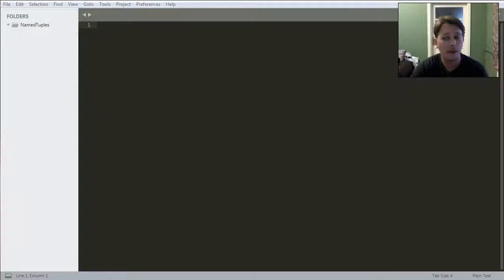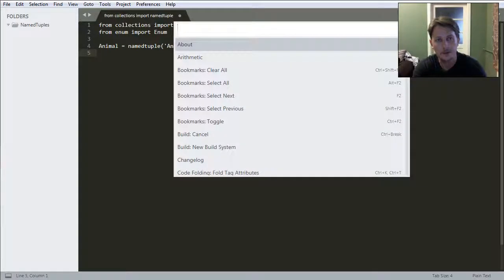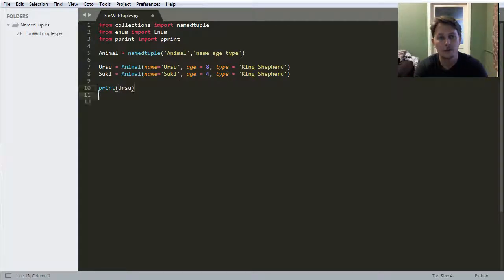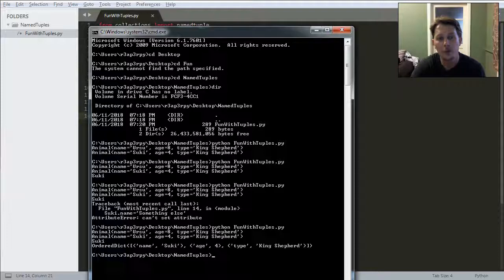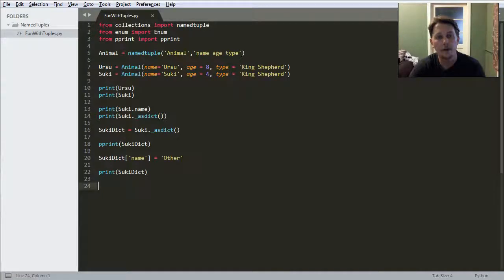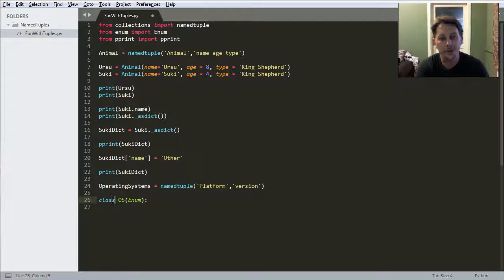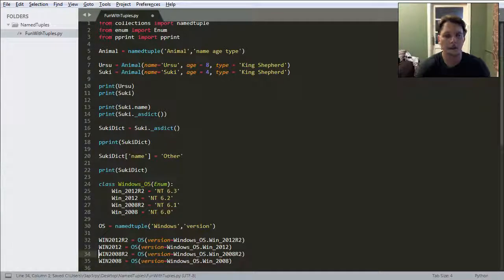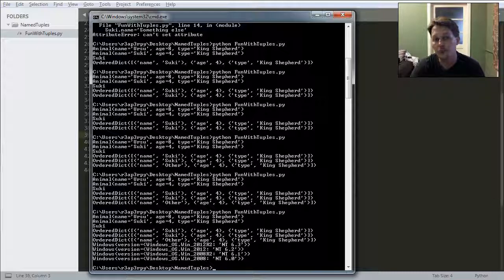Python - Named Tuples and Enum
In this video there is some speciality for you about named tuples and enum in python.